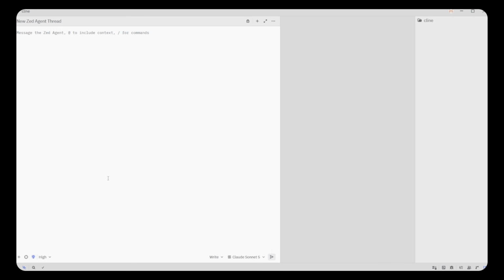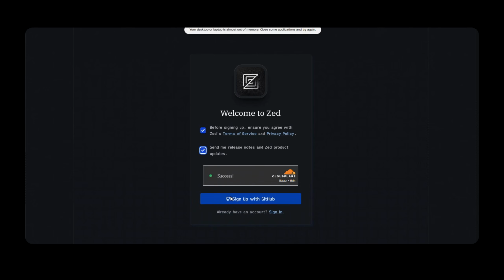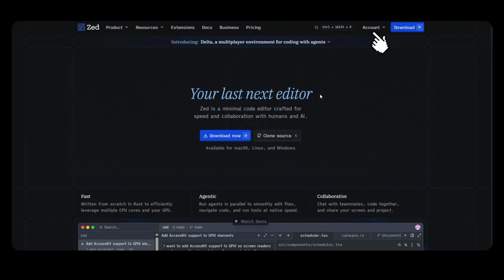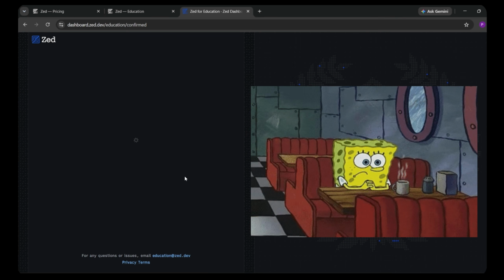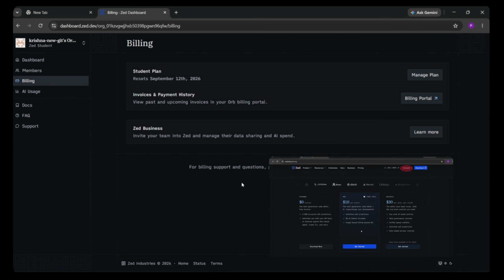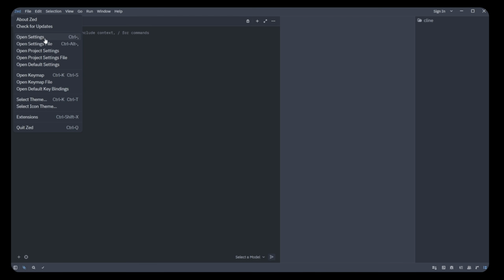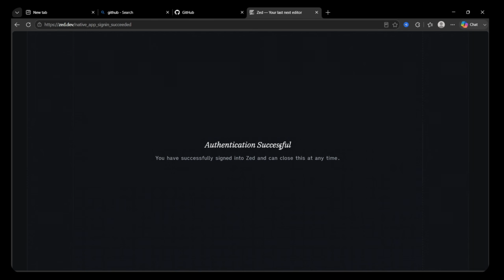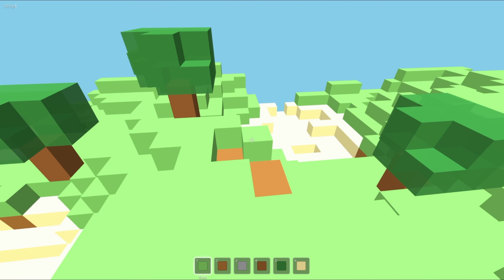FREE Claude all models, Codex & Gemini 3.1 for 1 Year (100% Working Setup)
Want to use Claude Sonnet 5, Claude Haiku 4.5, GPT-5.6, Codex, and Gemini completely FREE for an entire year? In this complete step-by-step tutorial, I'll show you how to activate the Zed Pro Student Plan for 100% free with zero cost until 2027, unlock unlimited edit predictions, and access every top-tier AI coding model without paying for expensive monthly subscriptions.

In this video you'll learn:
How to claim 1 Year Free Zed Pro Student Plan (Valid until 2027)
Unlocking Claude Sonnet 5, Sonnet 4.6 & Claude Sonnet 4.5 for free
Accessing Claude Haiku 4.5 & OpenAI Codex for unlimited coding
Using GPT-5.6 (Sol, Terra, Luna), GPT-5.5, and GPT-5.4 for $0
Activating Google Gemini inside Zed Editor with unlimited predictions
Step-by-step account activation & free token claim method
How to fix all sign-up, verification, and model selection errors
Complete setup walkthrough from start to finish

Whether you're a student, beginner, or experienced developer, this guide will help you set up and use every flagship AI model for free for a full year.

📌 TIMESTAMPS:
0:00 - Introduction & Proof (Zed Pro 1-Year Free Student Plan)
1:10 - How to Claim 1 Year Free Access (Until 2027)
2:30 - Activating Claude Sonnet 5 & Claude Haiku 4.5
3:45 - Setting Up GPT-5.6 (Sol, Terra, Luna) & GPT-5.4
5:15 - Enabling Google Gemini & OpenAI Codex
6:40 - Fixing Verification, Token & Model Connection Errors
7:25 - Live Multi-Model Coding Speed Test & Outro

zed pro free
zed editor ai
claude sonnet 5 free
claude haiku 4.5
gpt 5.6 free
gpt 5.6 sol
gpt 5.6 terra
gpt 5.6 luna
gpt 5.5 free
gpt 5.4 free
gpt 5.3 codex
openai codex free
gemini ai free
all models free for 1 year
zed pro student plan free
free ai coding assistant 2026
cursor ai free alternative
vscode ai alternative
free claude api key
free gpt api key
free ai for 1 year
ai code editor
zed editor tutorial
unlimited edit predictions
best free ai models for coding
developer tools
free dev tools
krishna ai